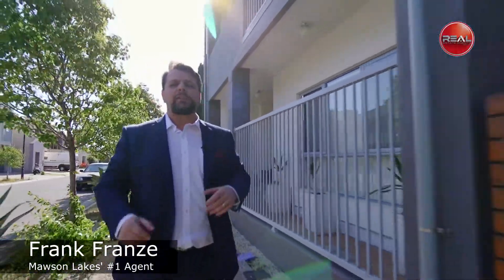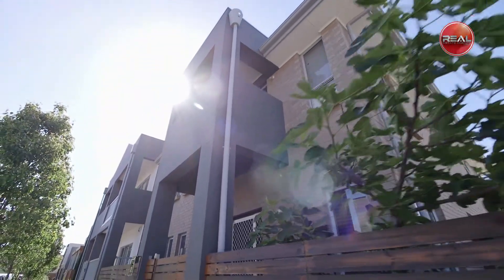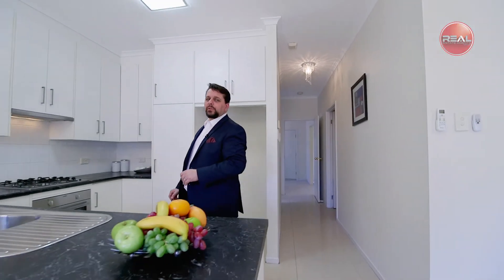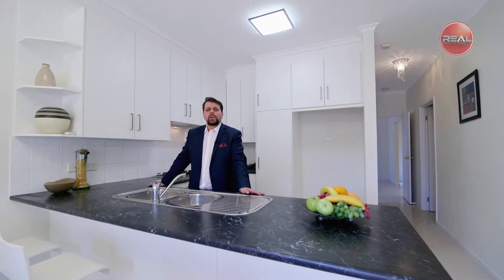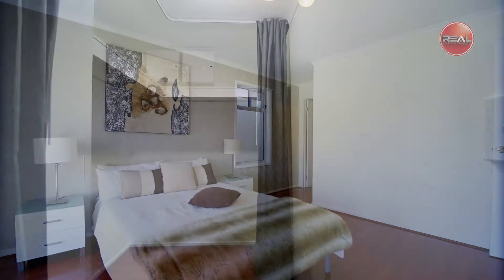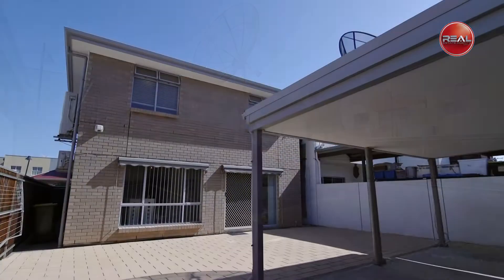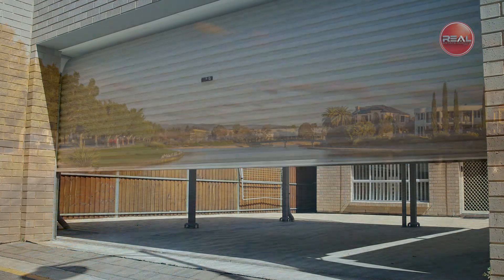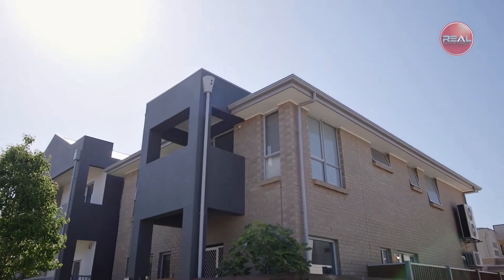Real Estate SA - 24 Robinson Street, Mawson Lakes with Frank Franze from REAL